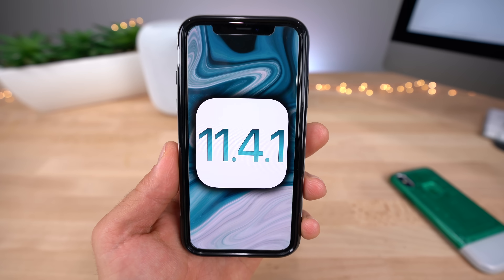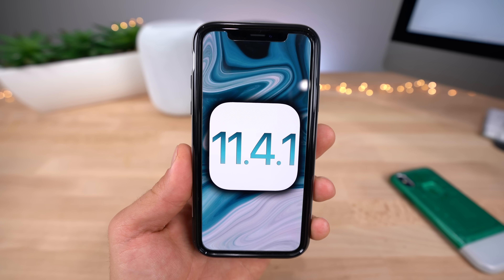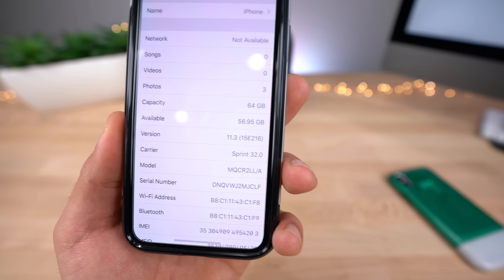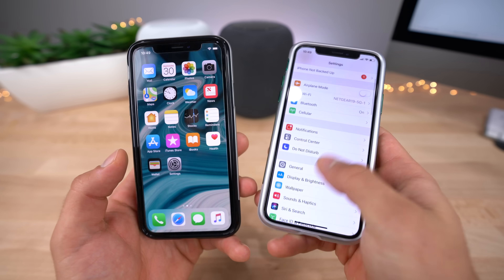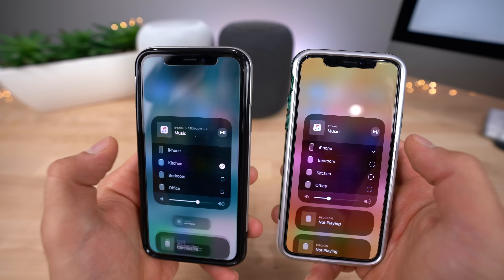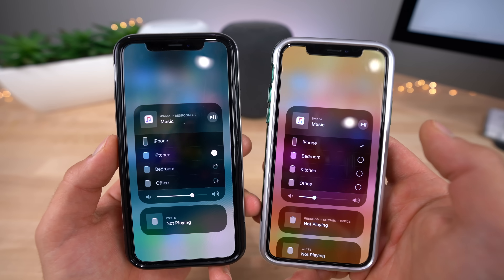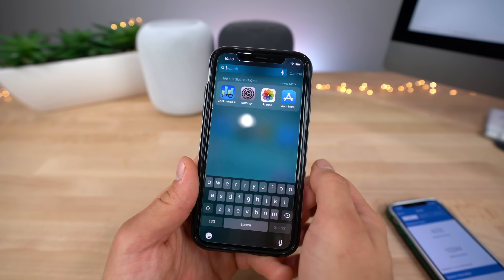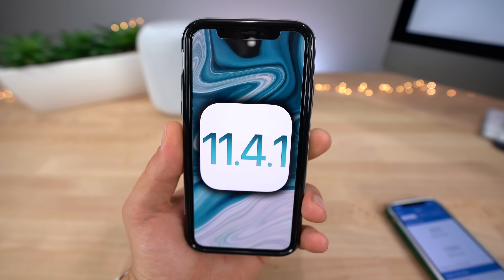iOS 11.4.1 Beta 1 Released! What's New?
NEW iOS 11.4.1 Beta 1 Released! What's New & How's The Performance? + No Animations, Blank Icons Test. Full Breakdown.